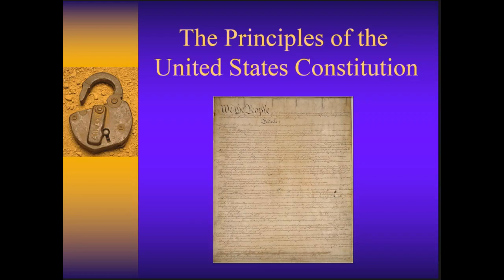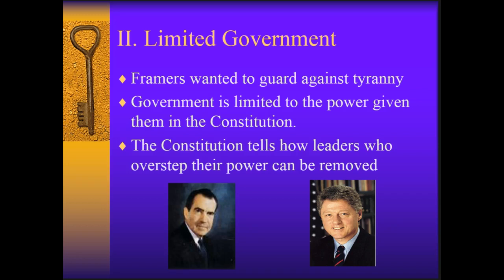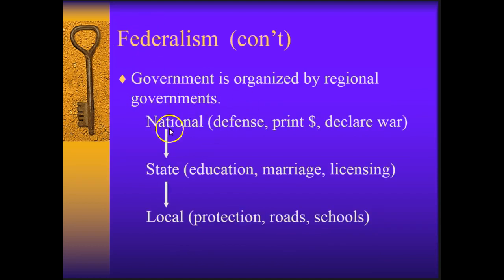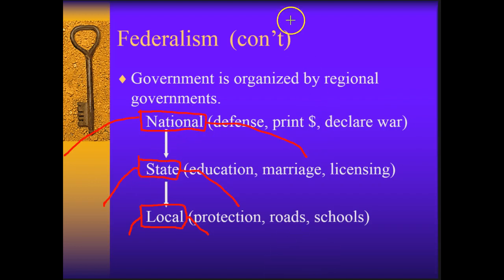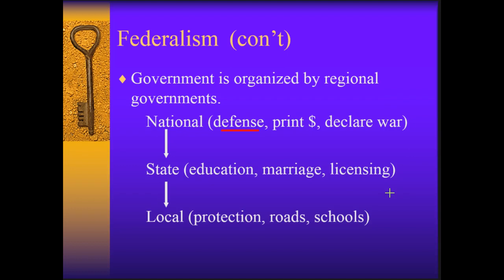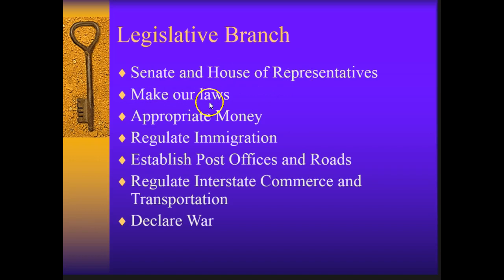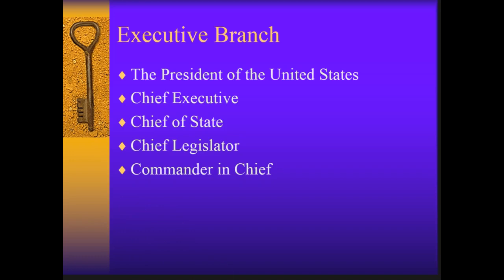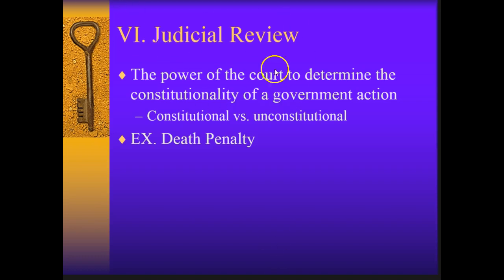6 Principles of the Constitution